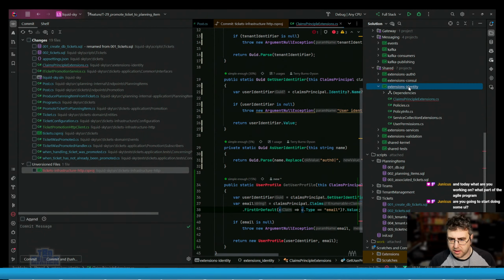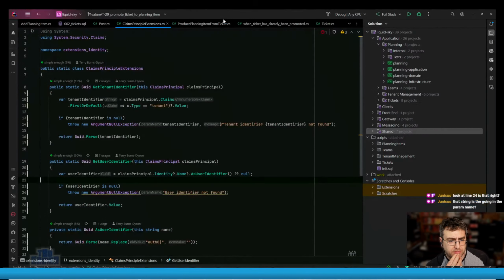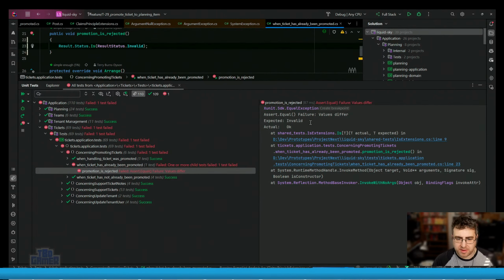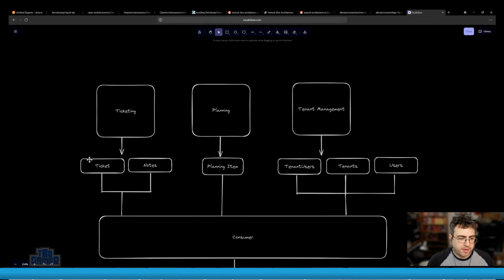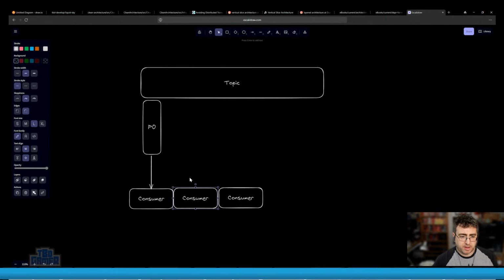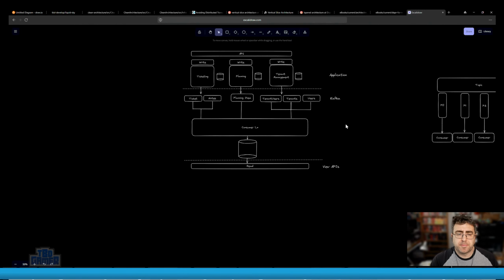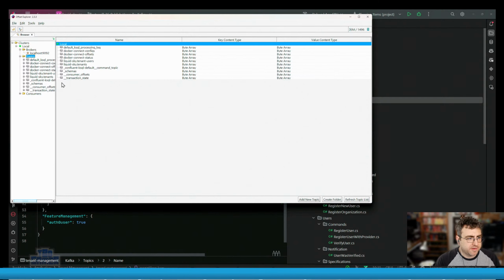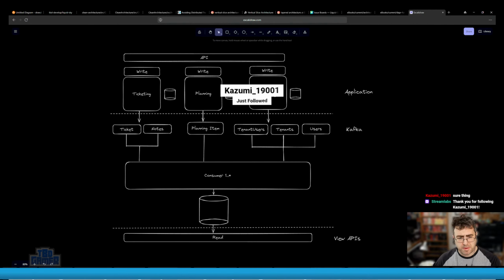Agile Platform Development - Using Kafka to publish data for view [C#/Kafka/SQL]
I have an idea as to how I want to build my view data. You could argue that this is overkill considering I don't have an application yet, but considering the difficulty in swapping this out after the fact there's no reason why I shouldn't do this.

Let me know what you think. Have any experience of this? Challenges you think I'll face?